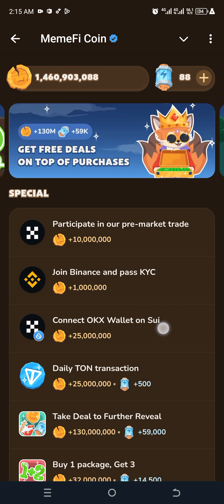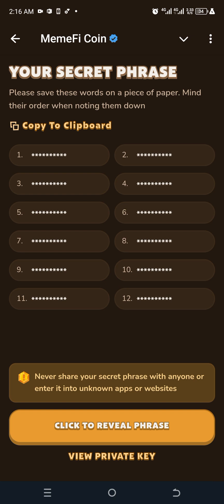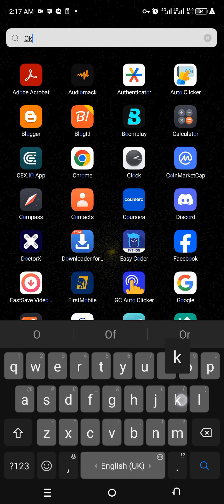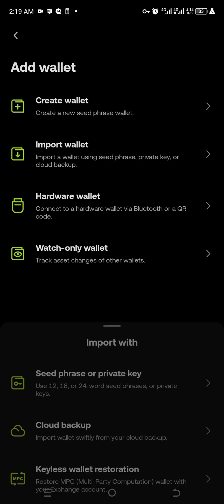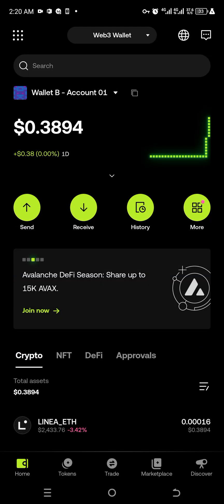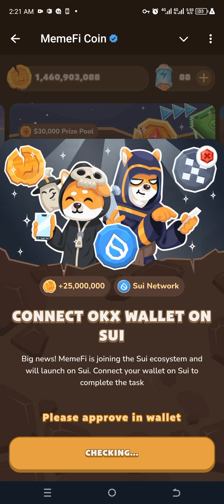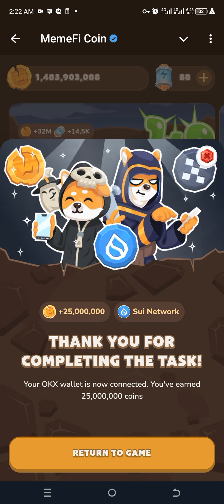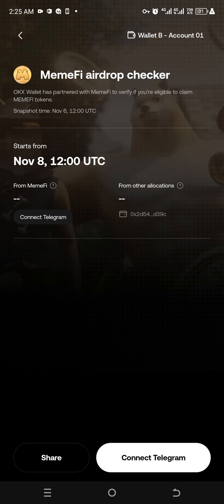CONNECT OKX WALLET ON SUI TO YOUR MEMEFI BOT WITH THESE EASY STEPS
Here’s a guide on how to CONNECT YOUR OKX WALLET ON SUI and complete the Memefi compulsory task